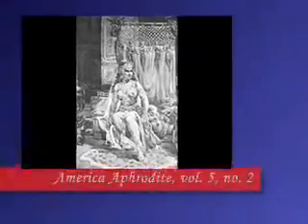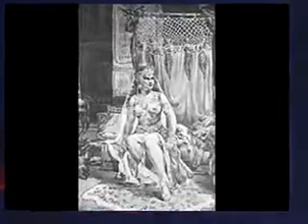6 Unprotected Speech, Obscenity